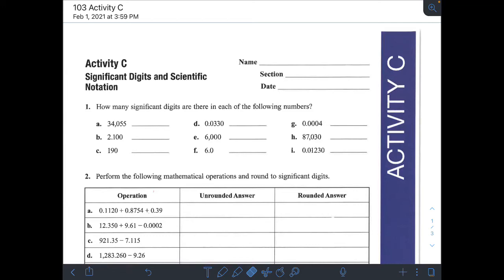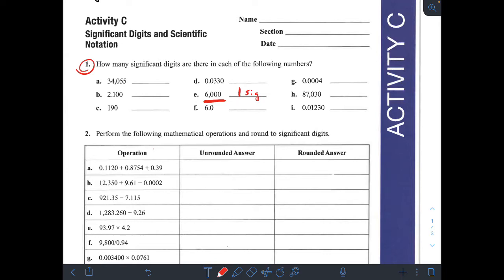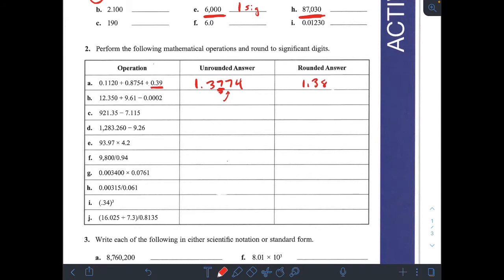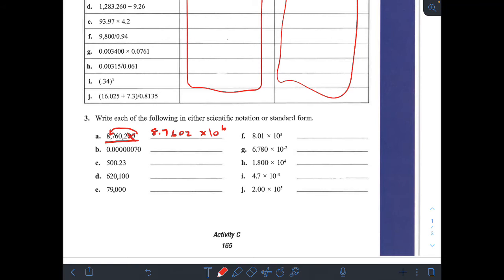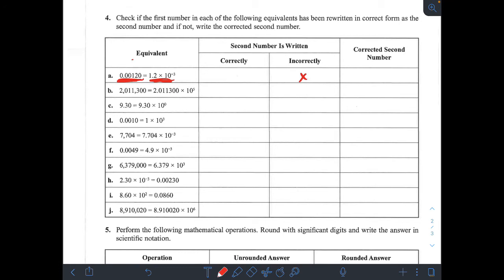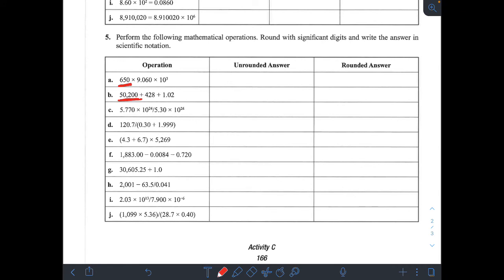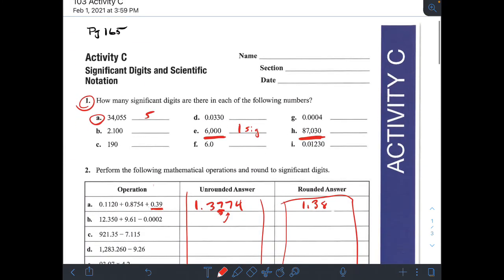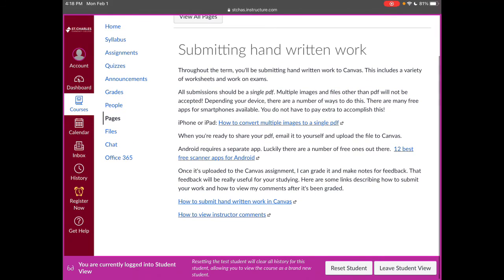CHM103 Activity C video